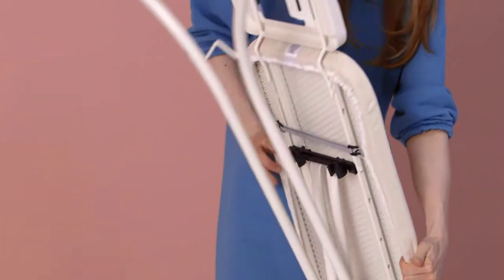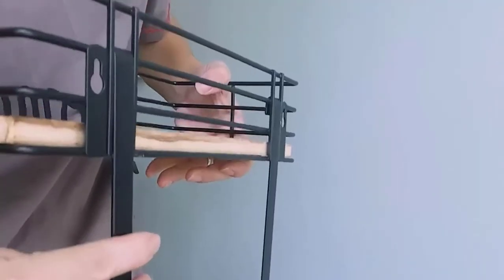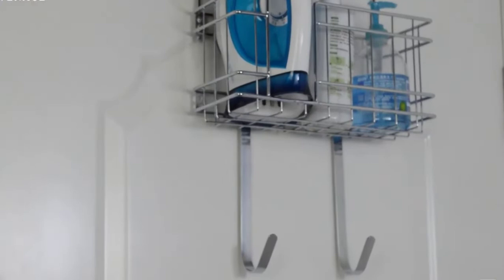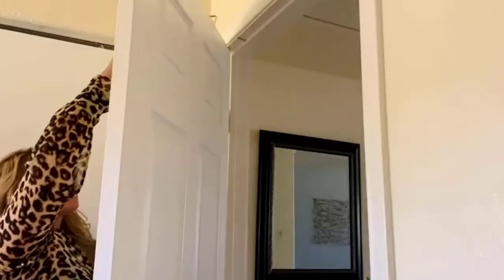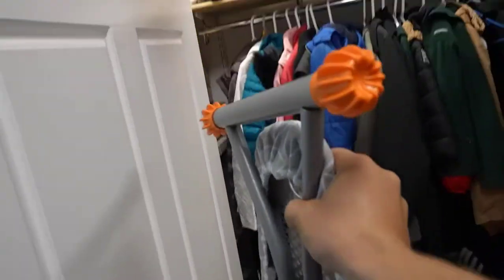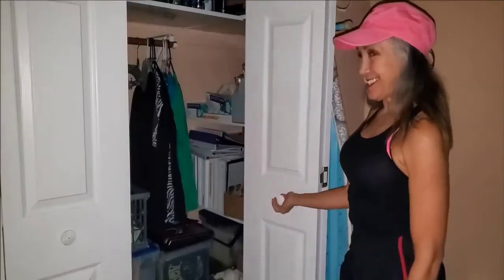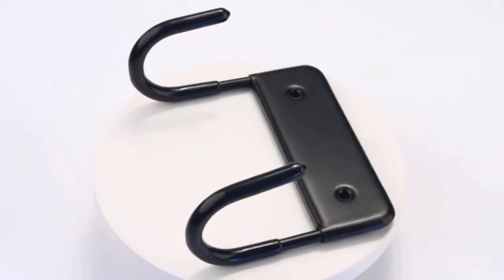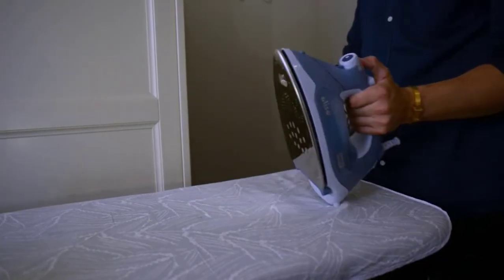Best Iron Board Holder - Keep Your Ironing Board And Iron Together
Best Iron Board Holder